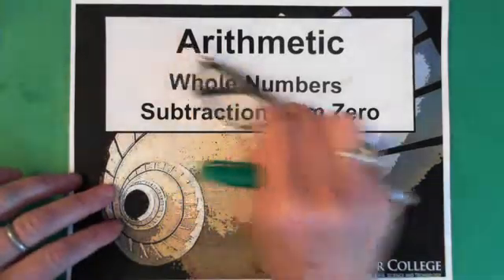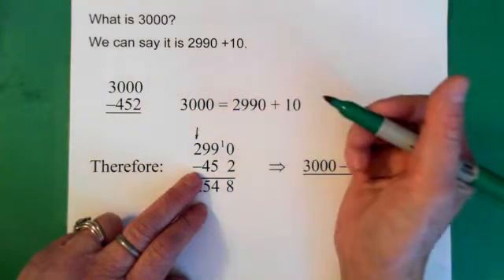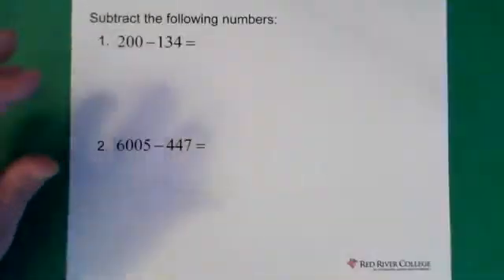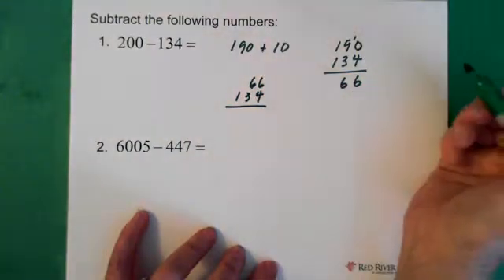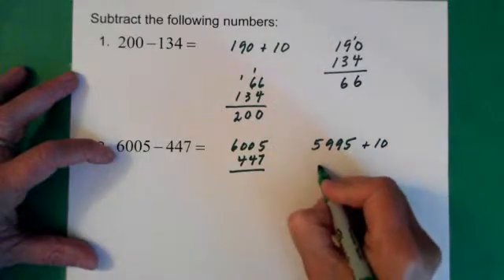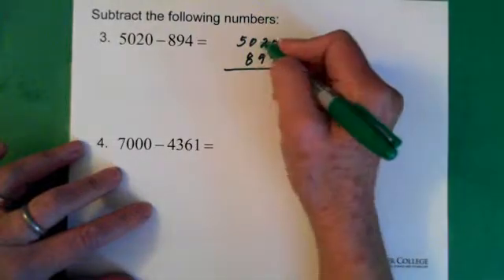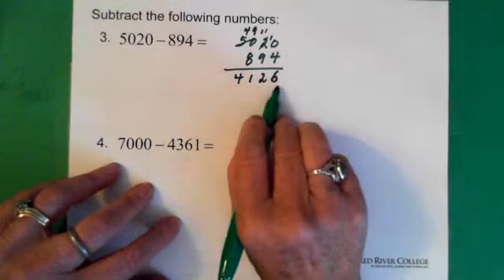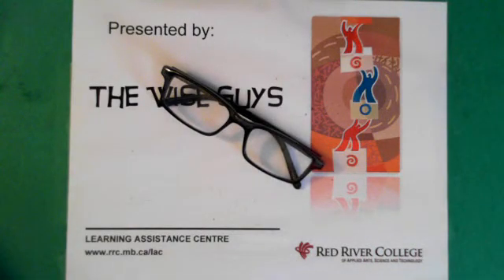3. Whole Numbers: Subtraction from Zero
Arithmetic; Subtraction from Zero; Whole Numbers: Borrowing